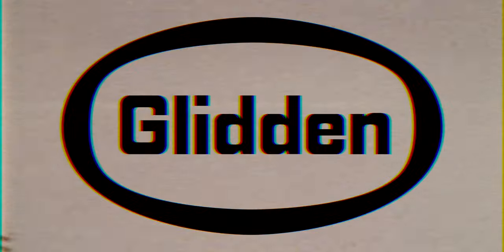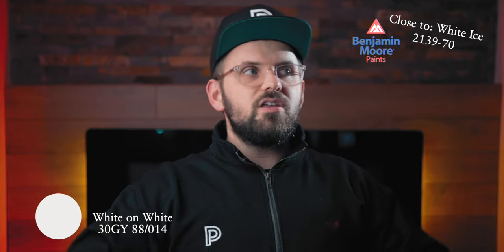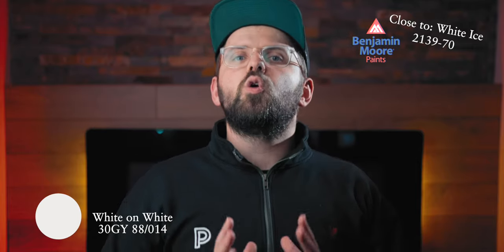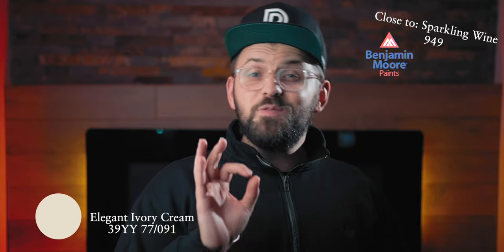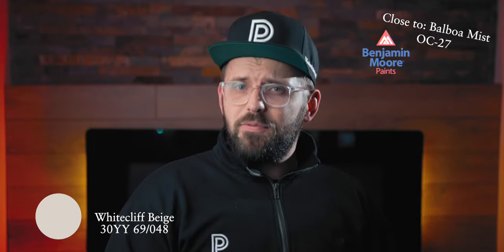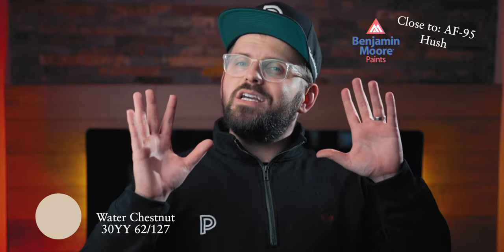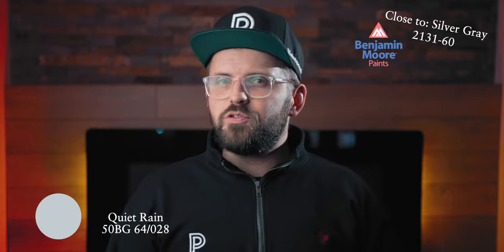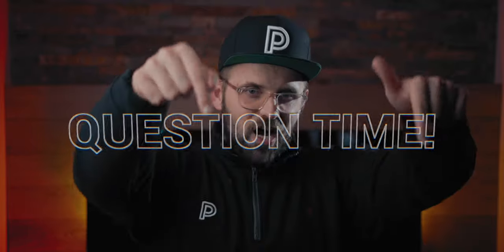Top 10 Neutral Paint Colors For Your House | Best Neutrals from Glidden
Custom Color Palettes Top 10 Neutral Paint Colors For Your House | Best Neutrals from Glidden
Glidden paint makes some great paint colors, so I picked my top 10 neutral paint colors that you can use for your house. There should be something for everyone here. Whether you want 1 colour for your whole house, a palette of a few to switch things up, check these out!